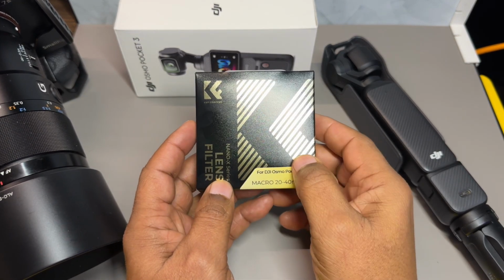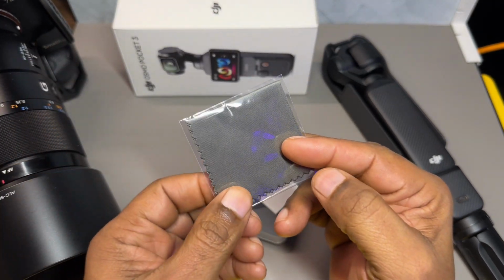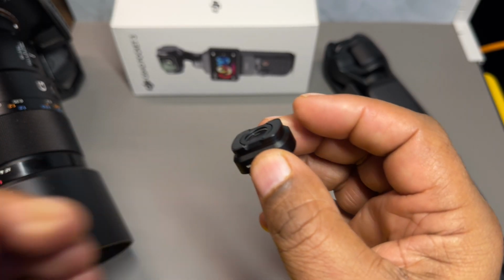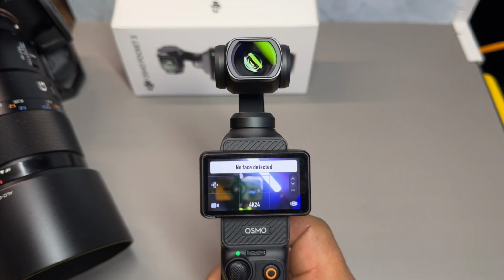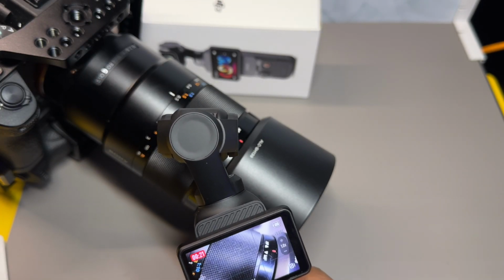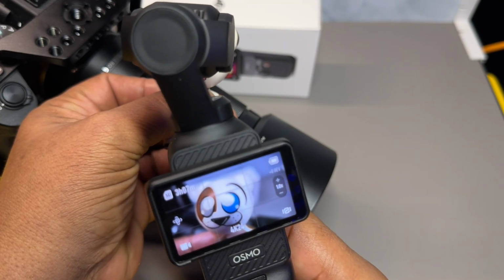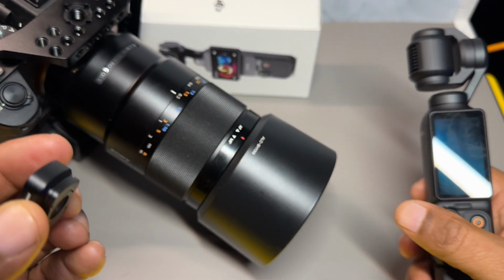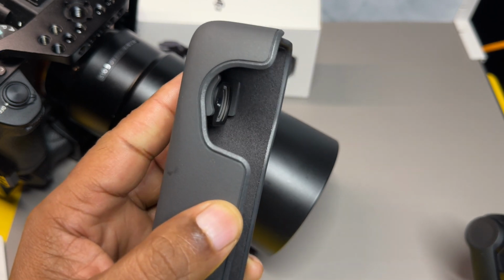K&F Concept 10X Macro Lens Compatible with DJI Osmo Pocket 3